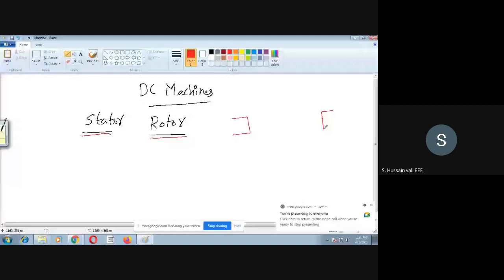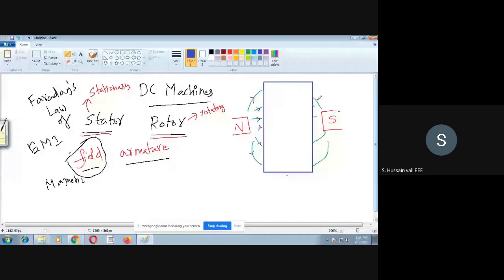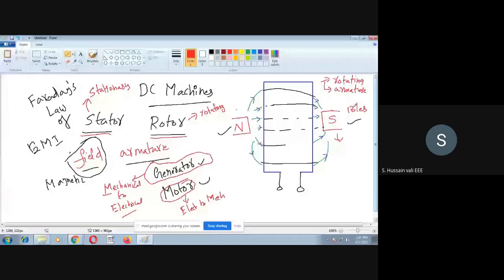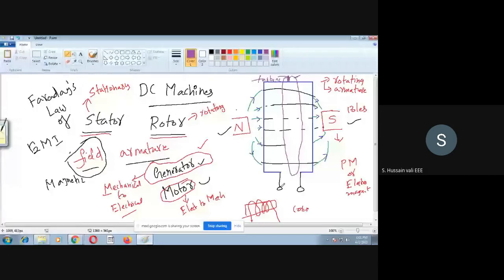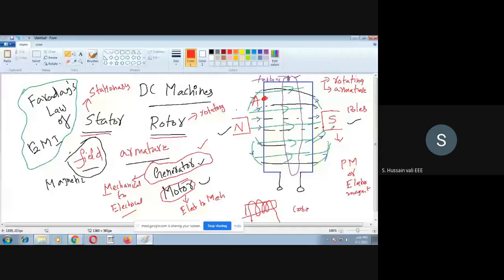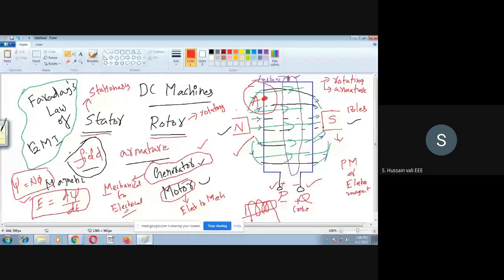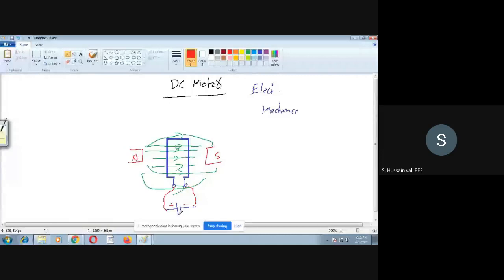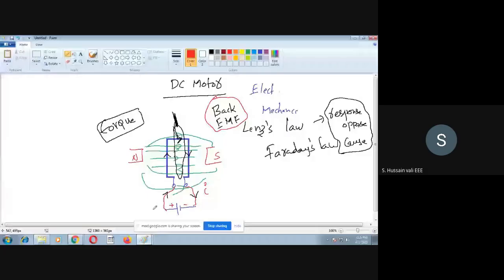machines 2 basic introduction